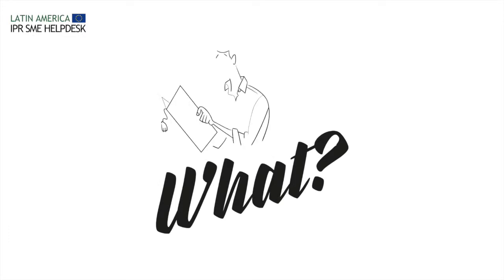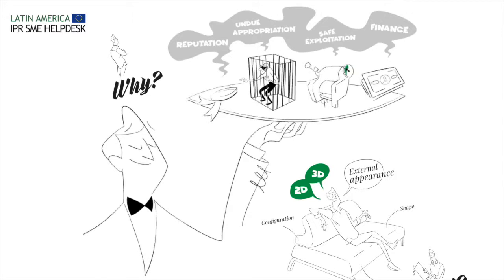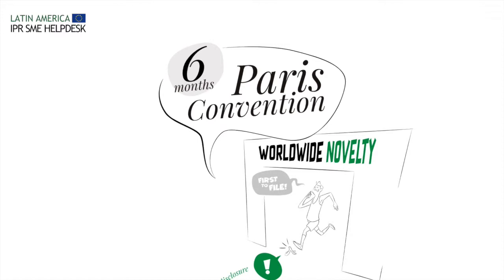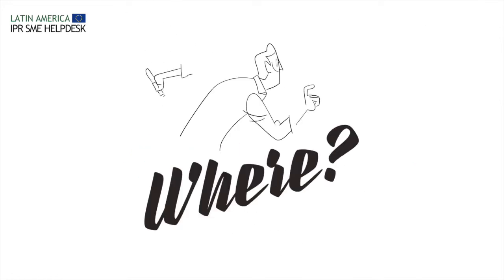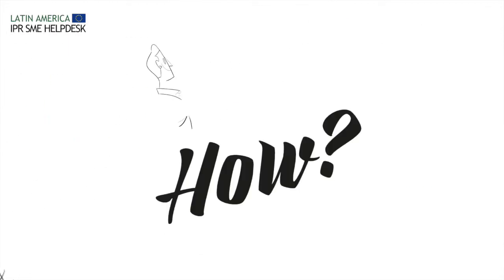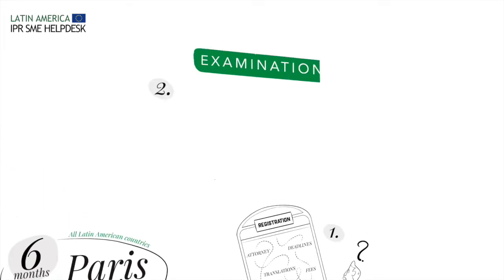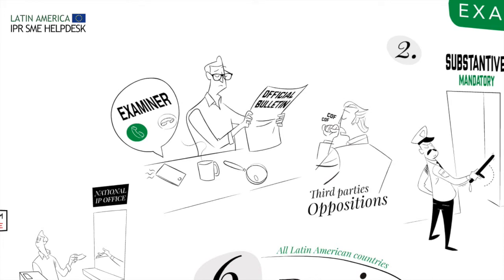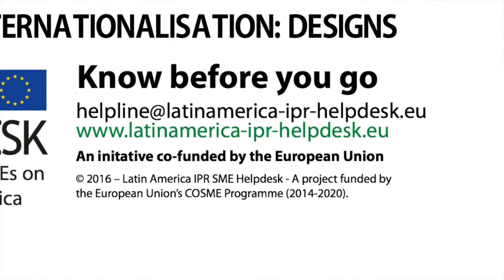Design Registration & Internationalisation in Latin America & Mercosur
This video provides quick answers to some basics questions about Designs: WHAT is a Design and WHY, WHEN and HOW to protect it in Latin American & Mercosur countries such as Argentina, Bolivia, Brazil, Chile, Colombia, Costa Rica, Ecuador, El Salvador, Guatemala, Honduras, Mexico, Nicaragua, Panamá, Paraguay, Peru, Uruguay or Venezuela.

Check our website and access more free resources on trademarks, patents, designs and copyright

Credits:
Script: Vicente Zafrilla Díaz-Marta
Illustration: César Paul
Voice: Cristina Beans